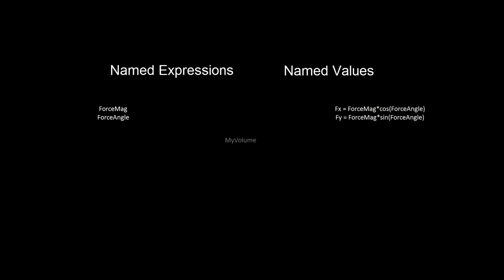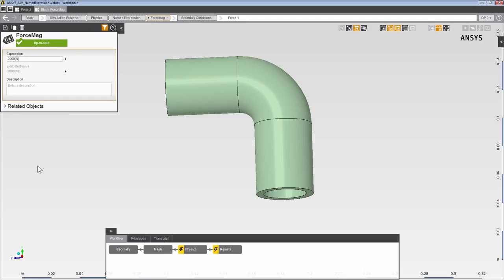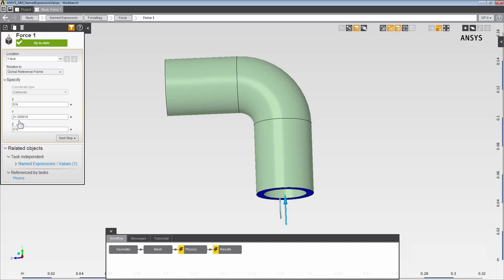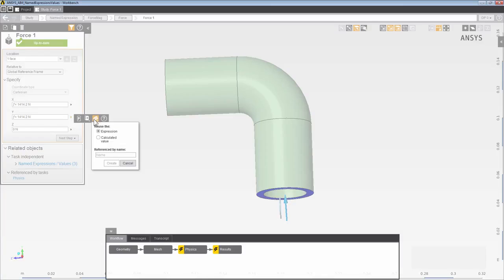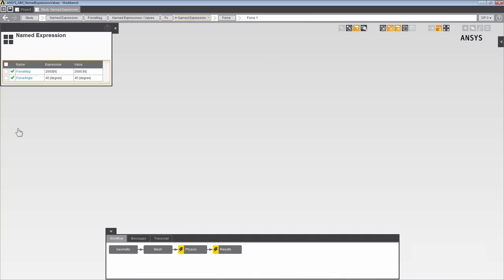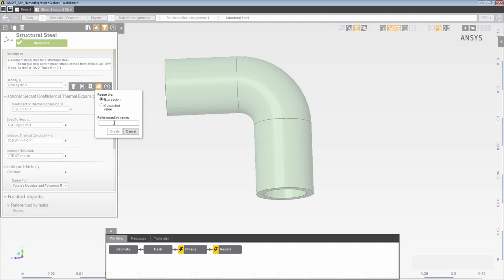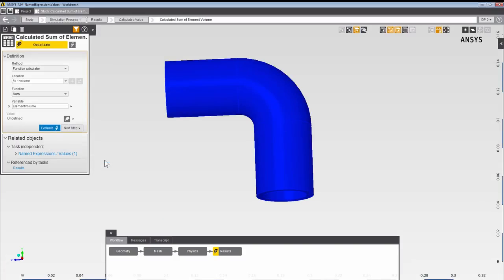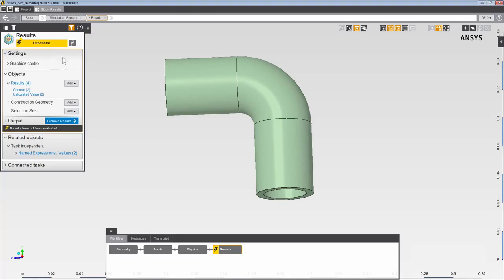ANSYS Dsicovery AIM: Named Expressions and Named Values